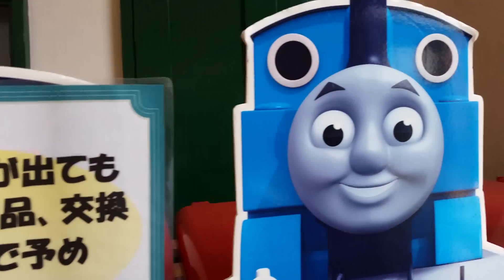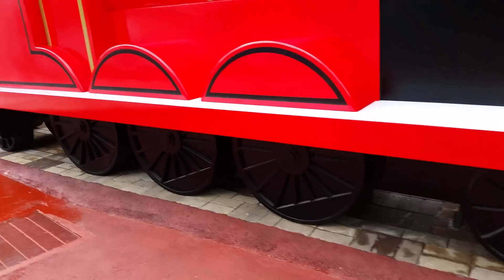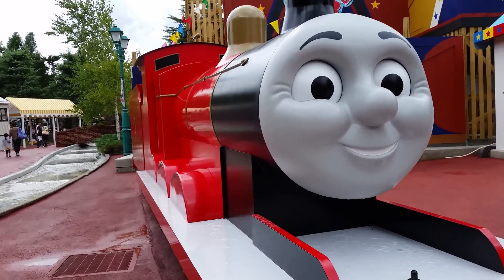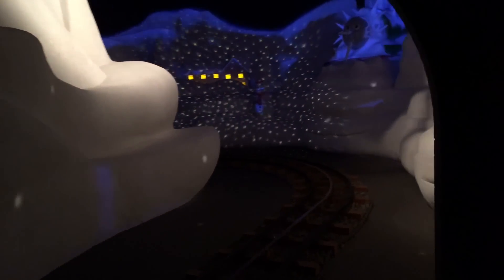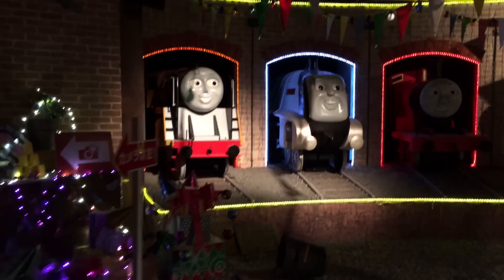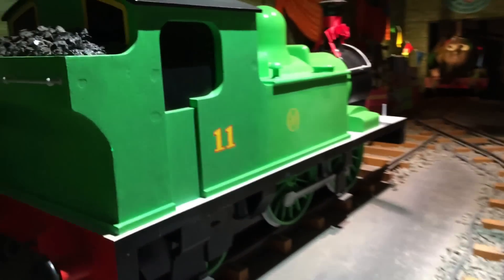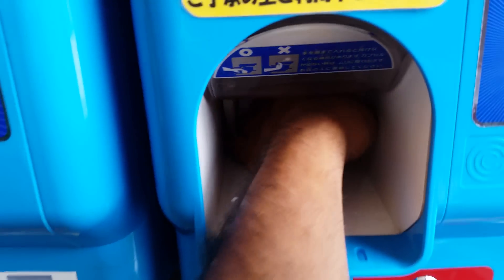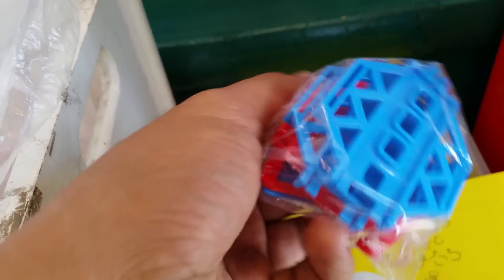Giant Thomas and Friends Toy Trains James, Percy, Egg Surprise at Thomas Land Japan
This video is about Giant Thomas and Friends Toy Trains  James Percy, Egg Surprise at Thomas Land Japan . You can see Giant Thomas the Tank Engine, James the Red Engine, Percy the small engine, Gordon the Big Engine, Hero etc.

I also do Disney Cars Lightning McQueen, Tow Truck Mater etc. I focus Die cast, Mega Bloks, Lego, Take n Play, Wooden Railways, Trackmaster Motorized engine, Play Doh play set, Kids Educational, Learning with Fun Toys etc. In few other languages Thomas teman mainan kereta thomas y sus amigos "thomas y la jugueteria ", Томас и его друзья Игрушка Поезда  きかんしゃトーマスおもちゃの列車  토마스 와 친구들 장난감 기차  Человек-паук  Маккуин  Thank you for subscribing.